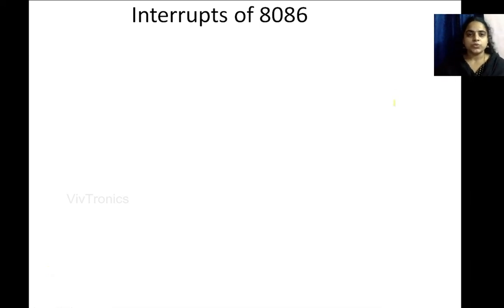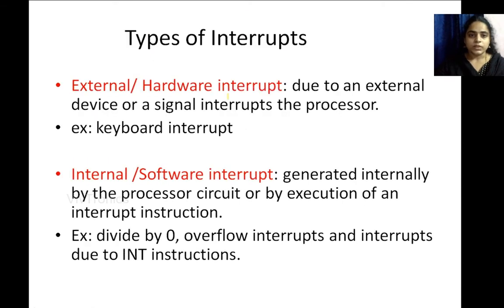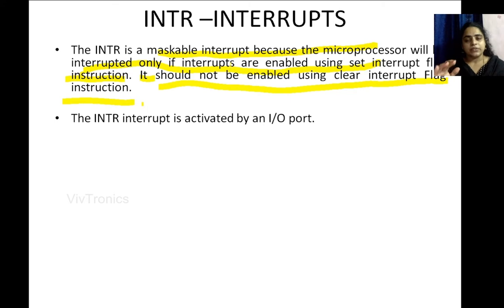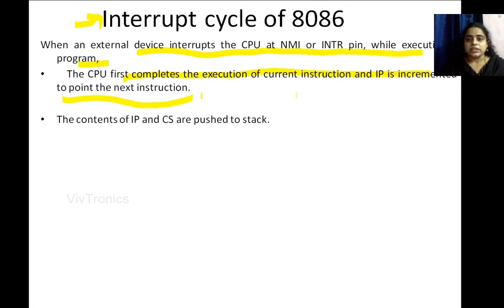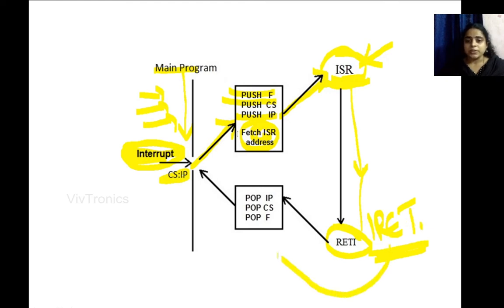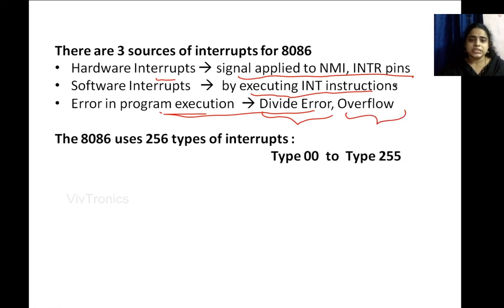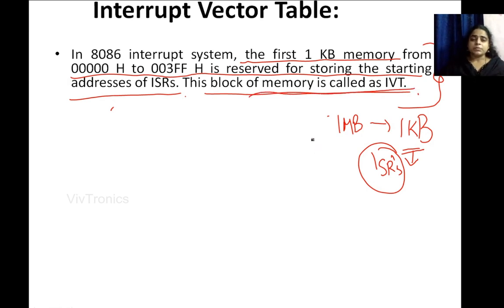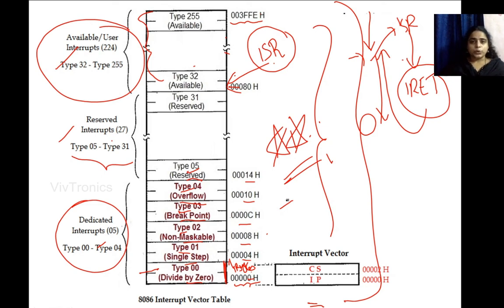Interrupts in 8086 Microprocessor | Interrupt Vector Cycle of 8086 | InterrupUnit-1-7 | JNTUA R15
Lecture on Interrupts in 8086 microprocessor & Explained Interrupt Vector Cycle of 8086 .In this video I have explained you about Interrupts of 8086 ,Interrupt types of 8086, Interrupt vector Table of 8086 and also explained how an 8086 microprocessor processes interrupts .
Topics covered:
Interrupts of 8086
Types of interrupts of 8086

Subject:15A04601 MICROPROCESSORS AND MICROCONTROLLERS
Unit-1
Under the syllabus Topics : Introduction-8086 Architecture-Block Diagram, Register Organization, Flag Register, Pin Diagram, Timing and Control Signals, System Timing Diagrams, Memory Segmentation, Interrupt structure of 8086 and Interrupt Vector Table. Memory organization and memory banks accessing.
Time Stamps:
00:16 Introduction to Interrupts
3:05 Types of Interrupts
09:57 Interrupt Cycle of 8086
17:41 Interrupt Vector Table of 8086